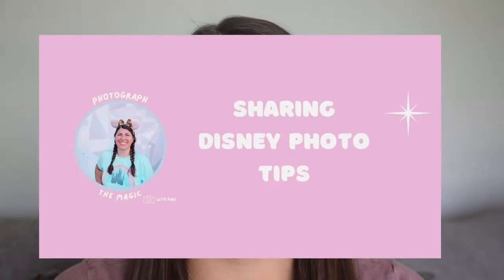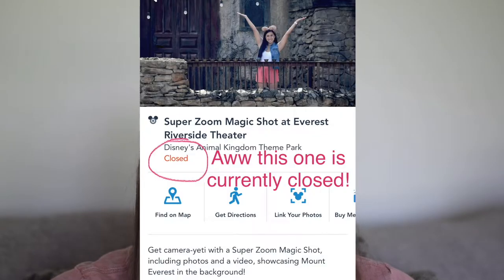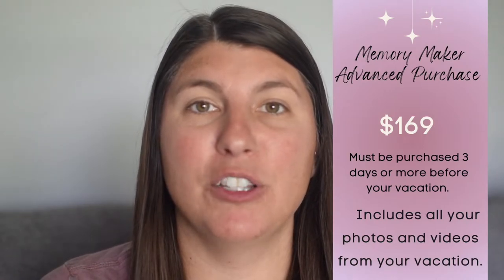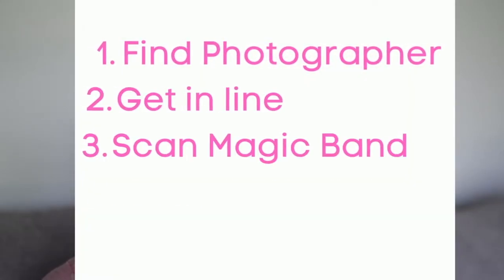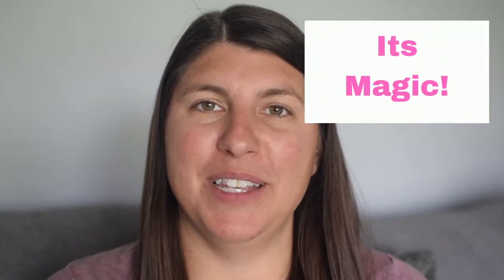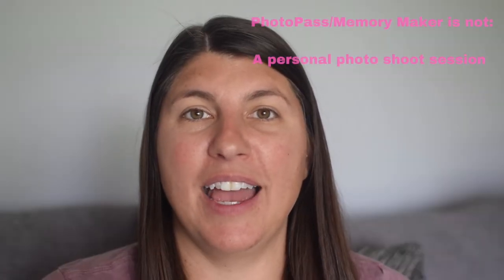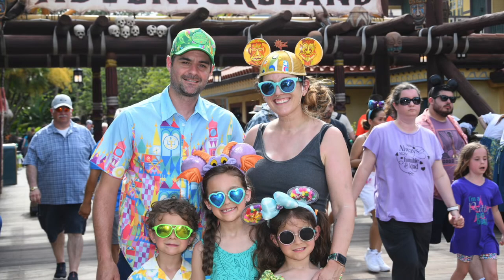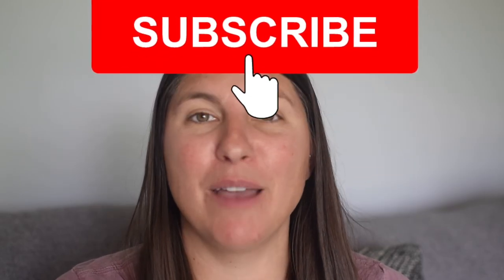What is PhotoPass and Memory Maker? Walt Disney World Photopass Service explained! PART 1!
Disney's PhotoPass Service is an awesome way to help you get great photos on your next Disney vacation!  In this video, I explain all the terms you need to know: PhotoPass Service, Memory Maker, Magic Shots, PhotoPass Photographers (and more!) so you can get magical photos on your next Disney Vacation!  You will learn what all of the terms mean, the types of Magic Shots available like Tiny World Magic Shots and Super Zoom magic shots and how much Memory Maker costs.  I also share exactly how the process works from finding a photo pass photographer to downloading your photos in the My Disney Experience App.

This video also explains what PhotoPass is not.  PhotoPass is not a personal photo shoot, but Capture your Moment is!

In Part 2 of this series, I share if Memory Maker is worth it, so please check that video out as well!

I would love if you would tag me in any Disney Photos you take!